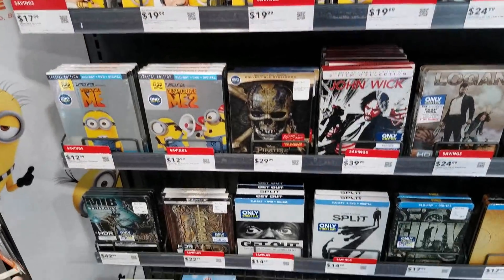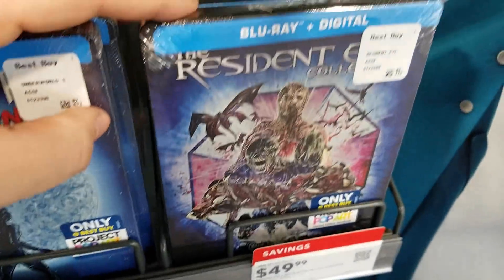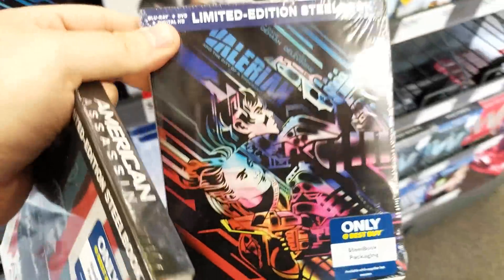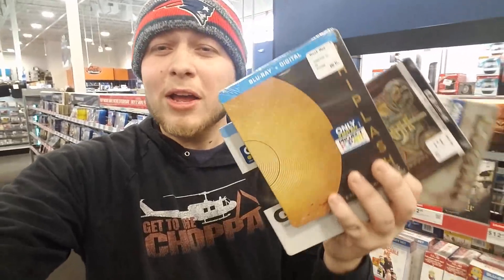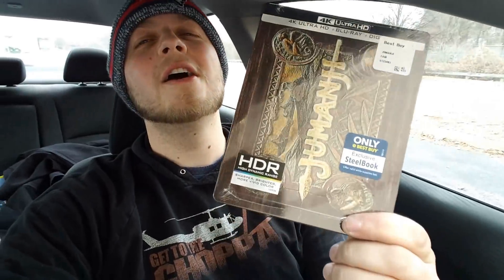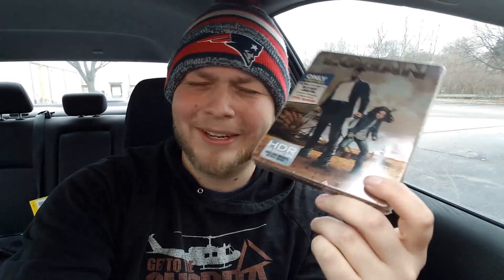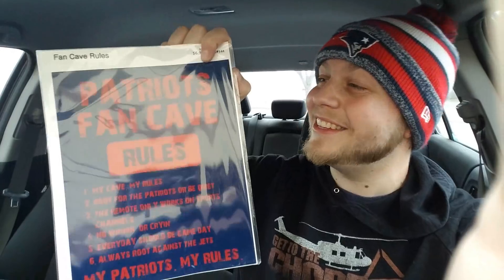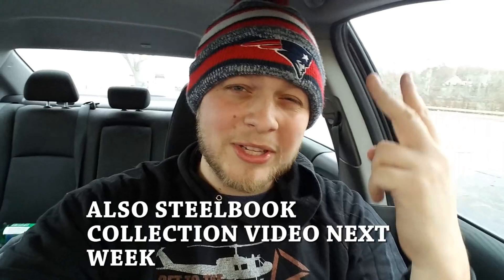STEELBOOK HEAVEN at BEST BUY!!!!!!!!!!!!!!!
Official Durant Cinema steelbook hunt at best buy!!! some amazing steelbooks and i want all of them!!!